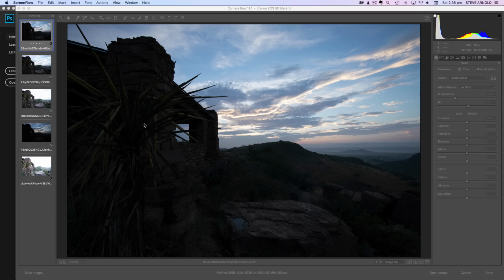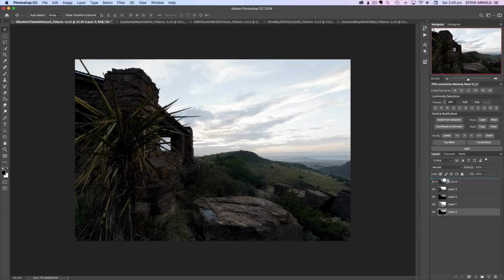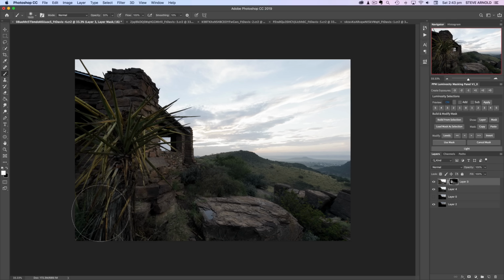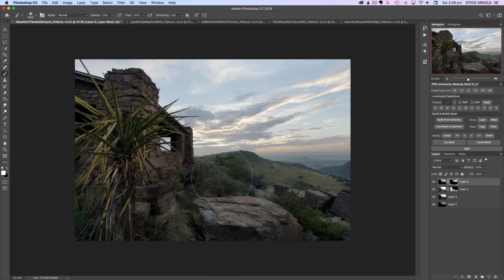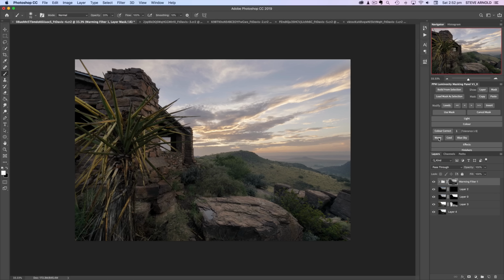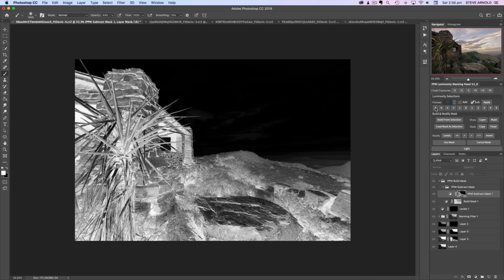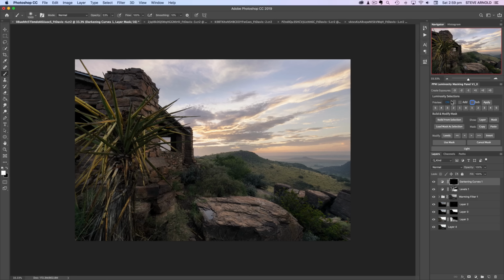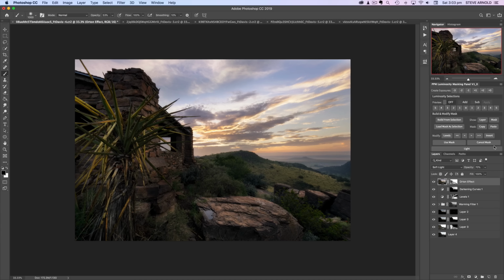Exposure Blending Demonstration (Using Luminosity Masking Panel)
In this video we walk through the process of blending multiple bracketed exposures using luminosity masking in Photoshop.

Credit for the images goes to Rick Chapman who sent the RAW files in for me to use in this demonstration (Thanks Rick!).